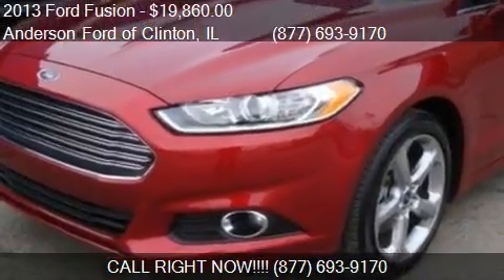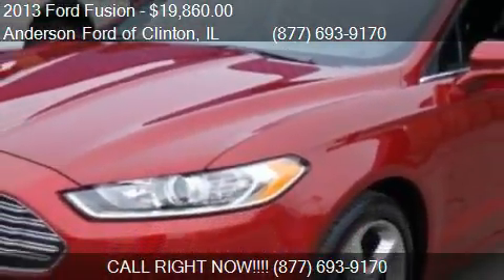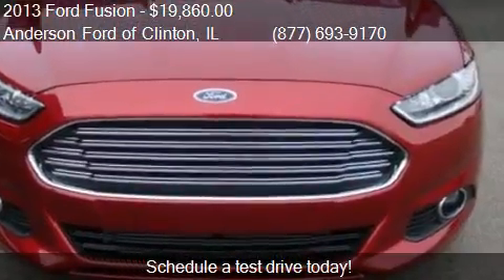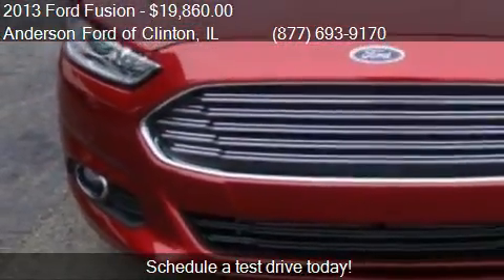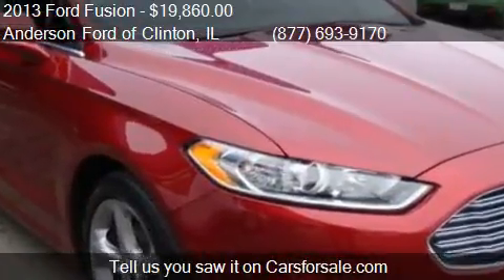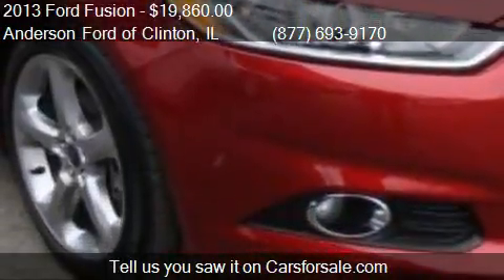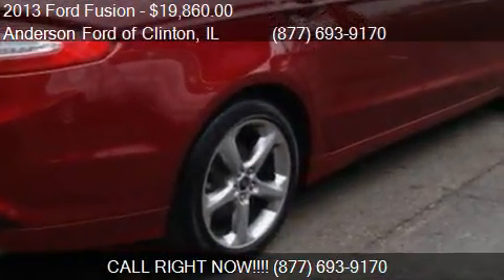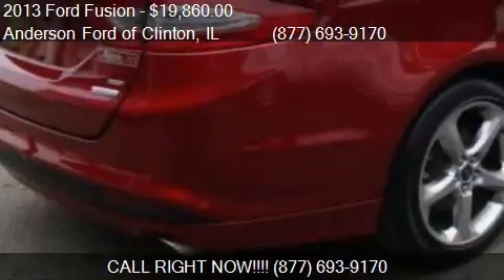2013 Ford Fusion SE 4dr Sedan for sale in Clinton, IL 61727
This 2013 Ford Fusion SE 4dr Sedan is for sale in Clinton, IL 61727 at Anderson Ford of Clinton.

Engine: 1.6L I4
Transmission: Automatic 6-Speed
Color: Ruby Red Metallic Tinted Clear
Mileage: 13561
Contact Anderson Ford of Clinton 1001 State Route 10 W Clinton, IL 61727 to test drive this 2013 Ford Fusion SE 4dr Sedan today.